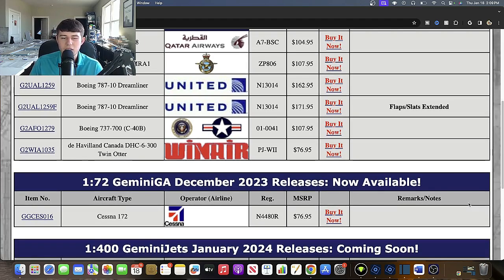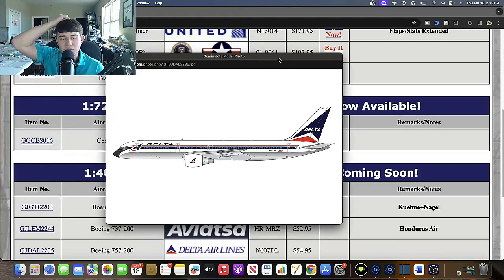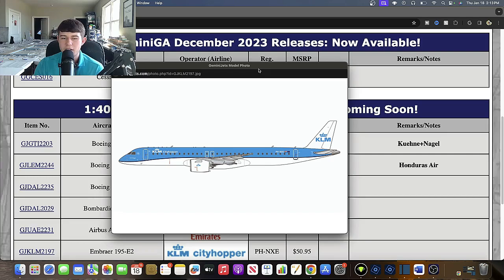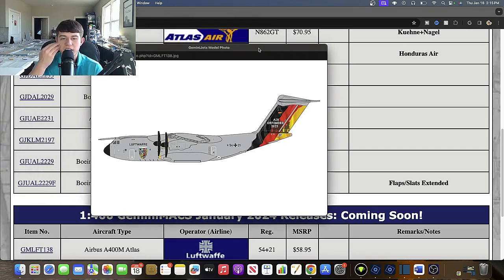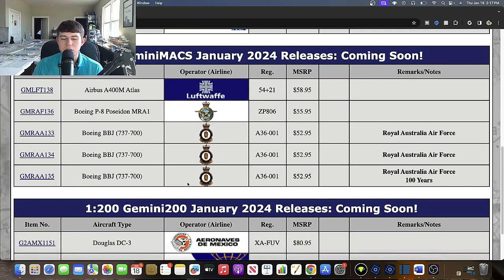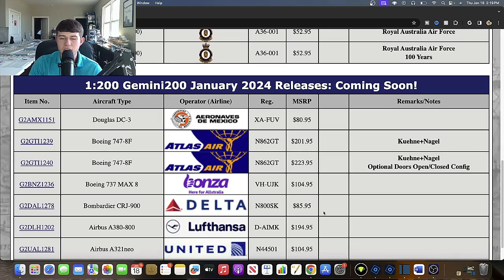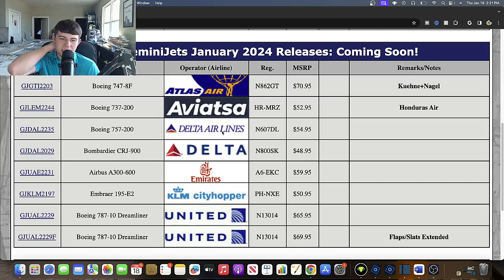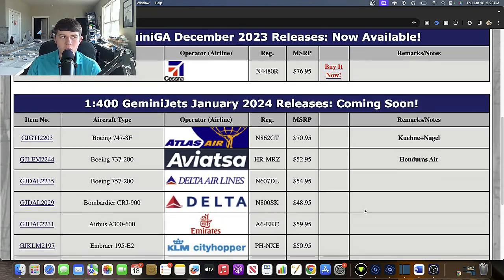*EPIC* GeminiJets January 2024 Release Reaction! | Release Reactions #91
► Welcome back guys, today we have the GeminiJets January 2024 Release Reaction! This is an epic set of models to kick off the year by GeminiJets! I hope you all enjoy!